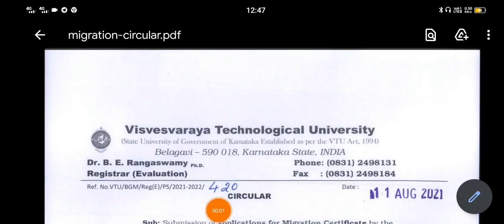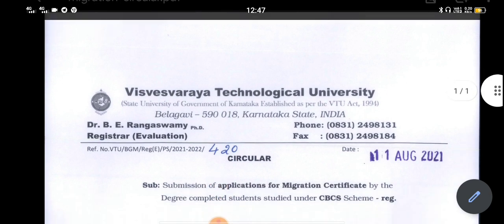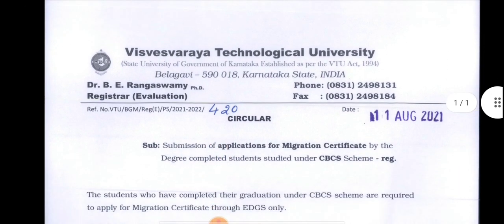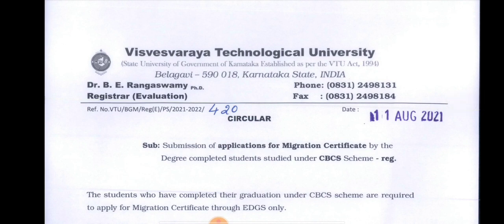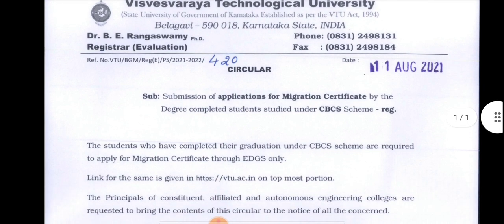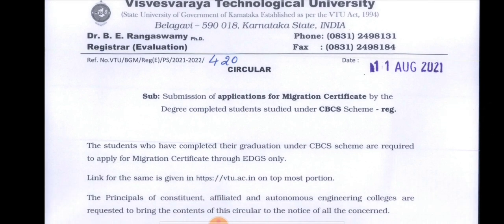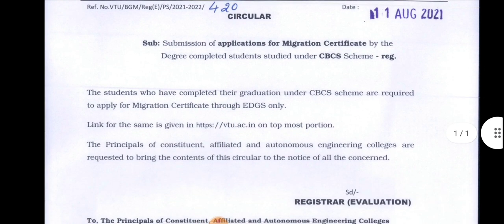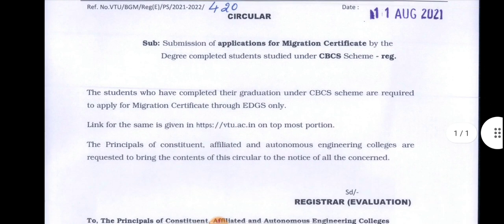Vtu update|August 12 2021|migration certificate|students solution